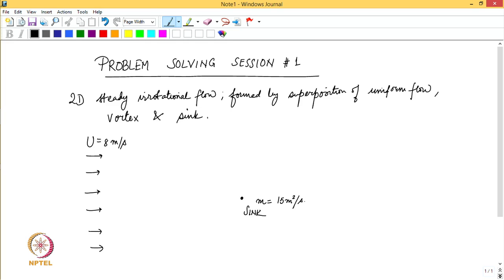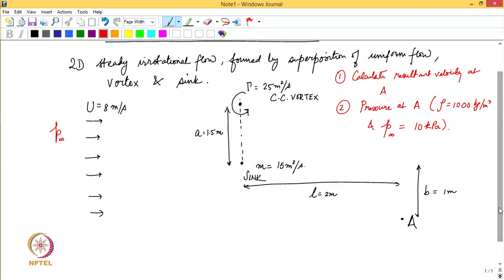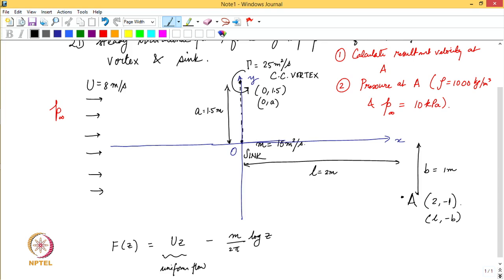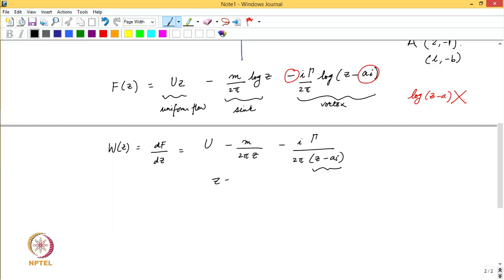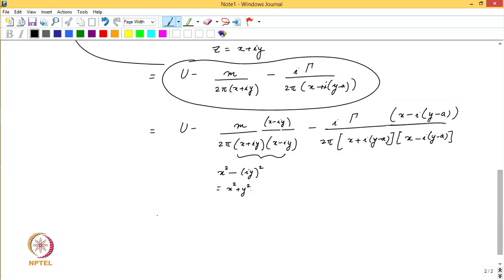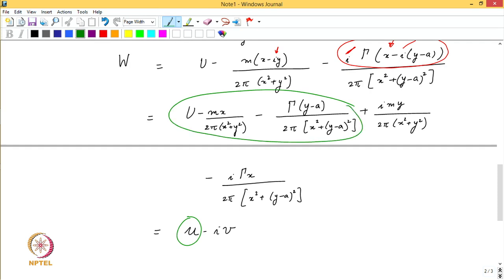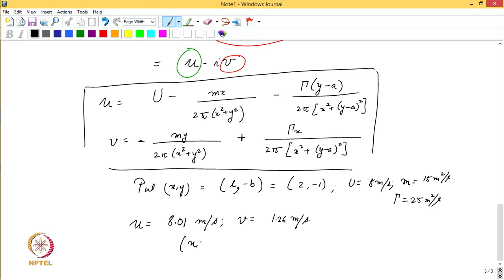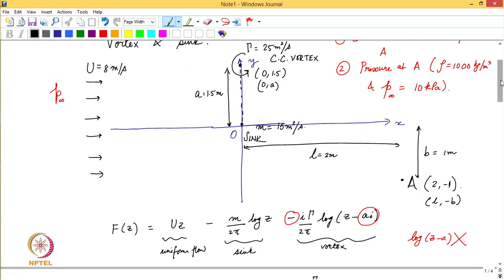Problem solving session 1